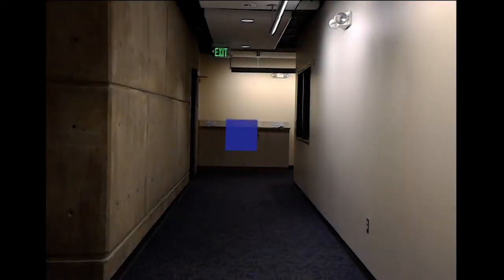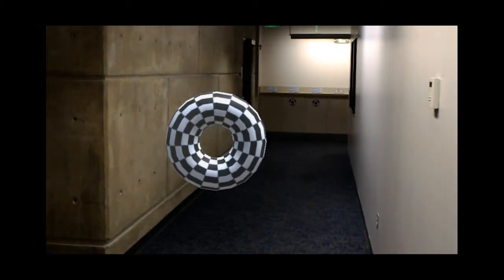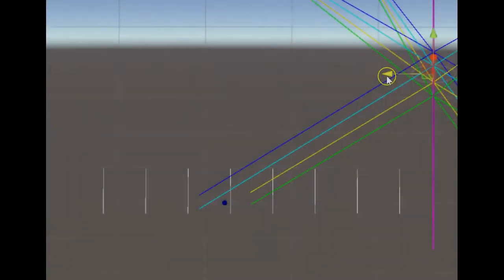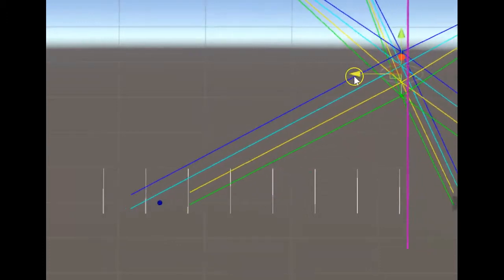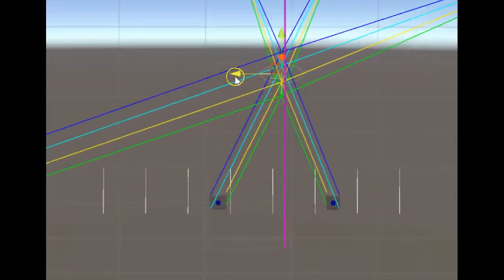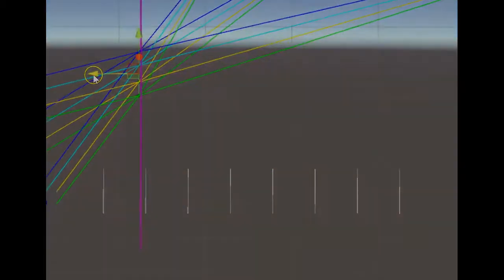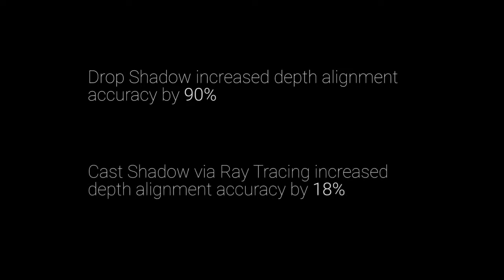Designing for Depth Perceptions in Augmented Reality - NCWIT Collegiate Award